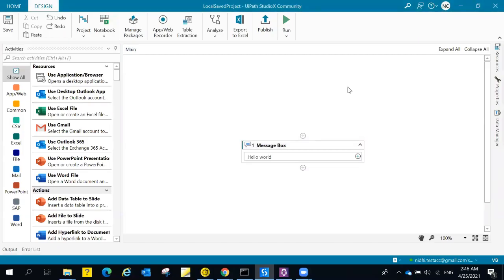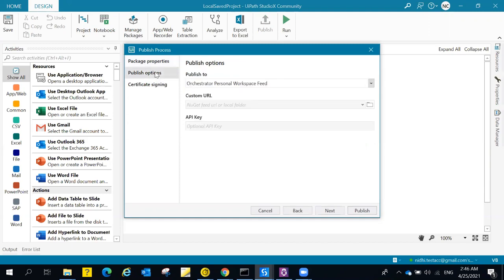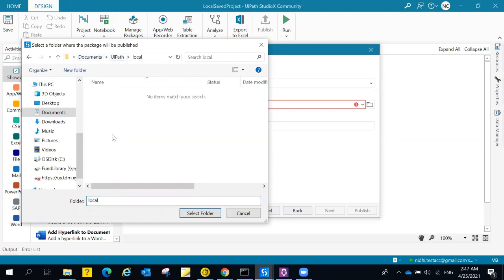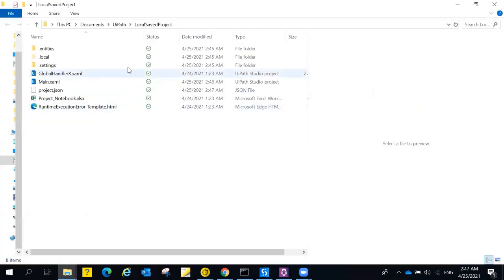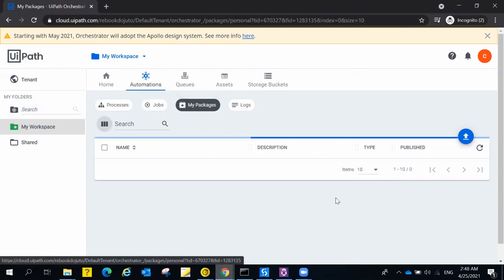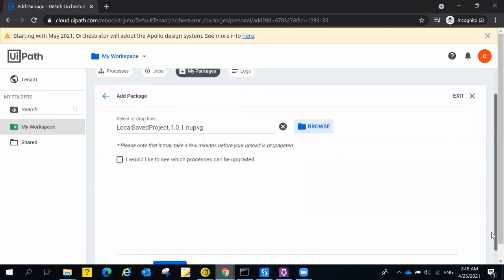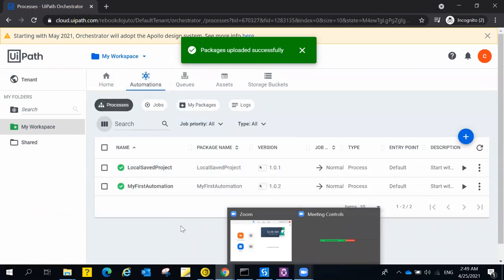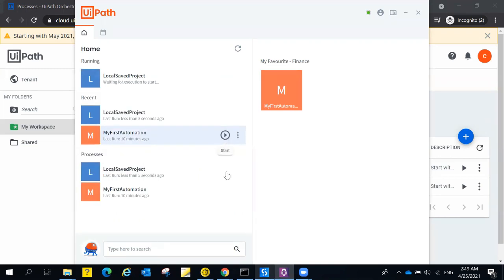UiPath StudioX | Create NUPKG file | Manually upload project to Orchestrator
In this video, we wil see:
1. How to create a NUPKG file from your automation process.
2. How to locally save your automation project.
3. How to upload a package manually from orchestrator